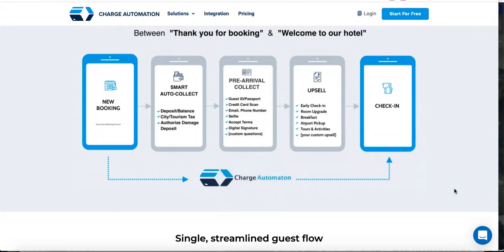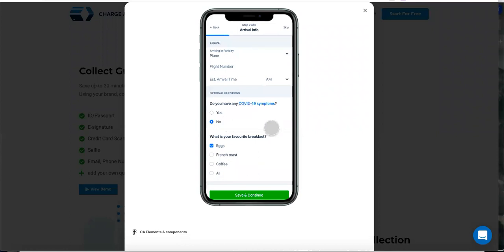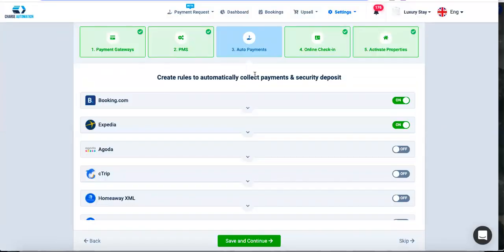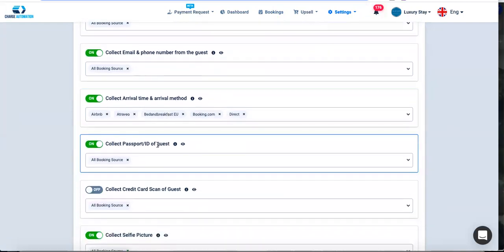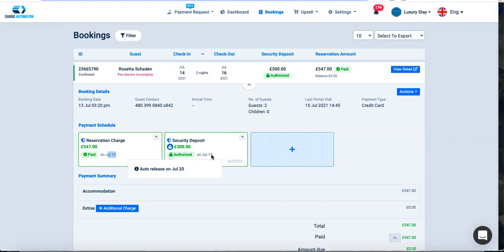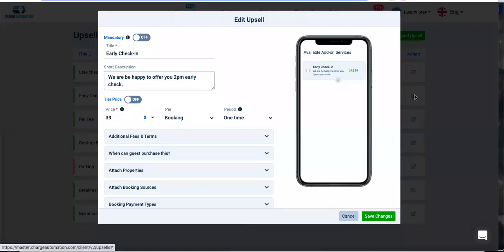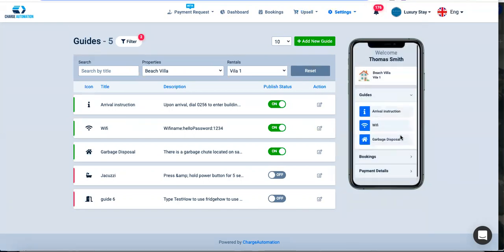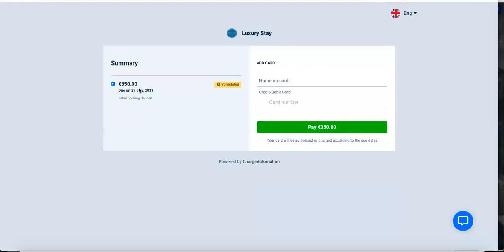Charge Automation product demo (How a guest experience software works)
Learn how Charge Automation works with this product walkthrough demo by Thomas Tewolde the Charge Automation Founder & CEO

Charge Automation is a guest experience software that helps hotels & vacation rentals increase revenue, eliminate check-in queues, improve guest satisfaction, and maximize profits.

We integrate with the top hotel software
✅60+ PMS integrations
✅130+ payment gateway integrations
✅50+ OTA integrations

Automate short-term rental operations & digitalize the guest journey with our feature-rich guest experience software
✅ Contactless online check-in (collect guest information)
✅ Payment Automation (PCI DSS compliant)
✅ Security deposit collection
✅ Chargeback fraud protection
✅ Upselling during pre-check-in
✅ Smart guest guidebooks
✅ Payment links (No code or website required)
✅Pre-authorization payment hold

Why Charge Automation as your preferred guest experience software
✅Increase upsell revenue by $40 per booking
✅Save 30 minutes per reservation
✅93% online check-in completion rate